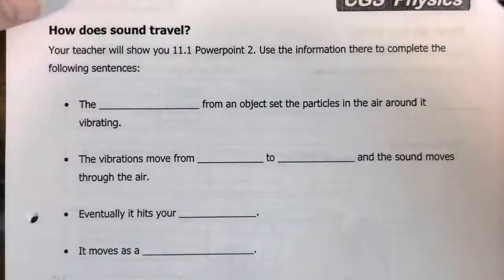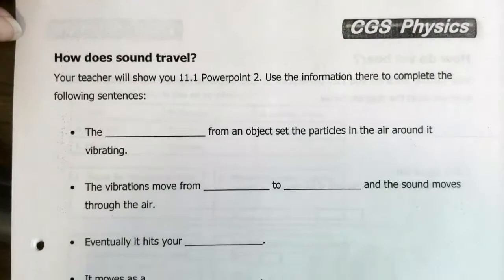10 3 pg 99 102